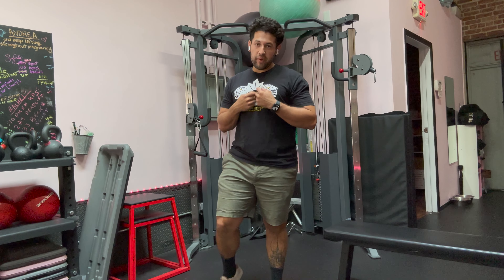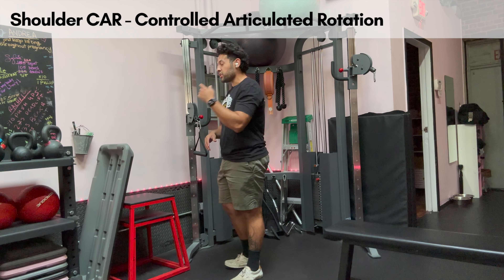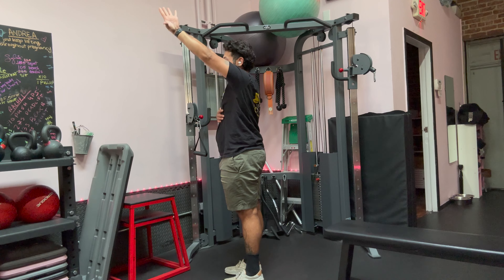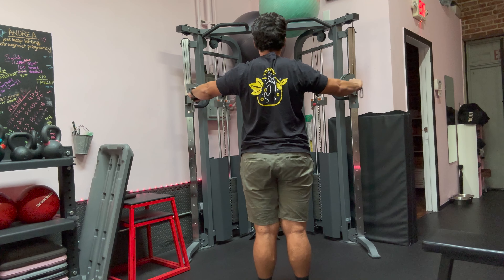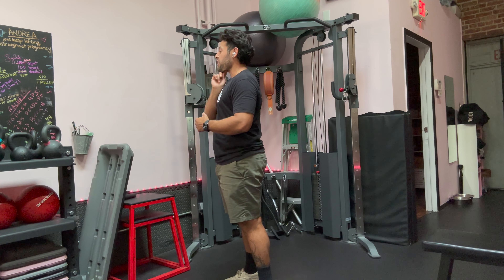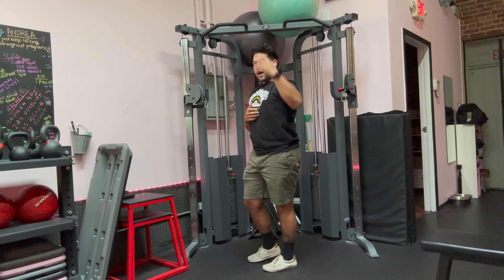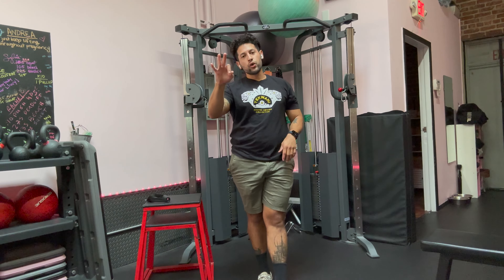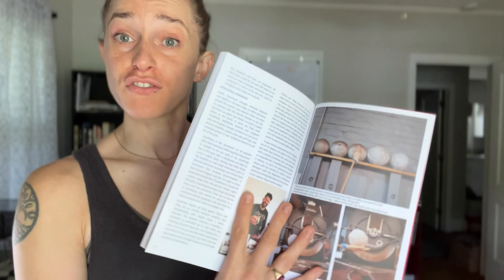Shoulder Mobility Exercises for Coffee Roasters / Functional Movement Series with Kevin Mejia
Coffee roasting is a strenuous job, and our shoulders often get the worst of it. In this video, personal trainer and coffee roaster Kevin Mejia of Bevel Coffee takes us through three shoulder movements that will help stretch and strengthen the muscles that get the most wear and tear:
0:59 Kevin Mejia introduction
2:00 Shoulder CARs (Controlled Articulated Rotation)
3:32 Reverse Fly / Banded Pull-Apart
5:51 Shoulder Blade Pull-Up or Push-Up (plus modified movements)
These movements come from Kevin's article in Coffee People Zine / Issue 21 / FIRE, titled "Functional Movement for Roasters: Exercises to Stretch and Strengthen the Muscles Coffee Roasters Use Every Day."

Make sure to check with a personal trainer or physical therapist if you have questions or feel discomfort with any of these movements. And STOP if anything hurts. You want to strengthen, not injure yourself. *You're responsible to keep yourself safe and free from injury.*